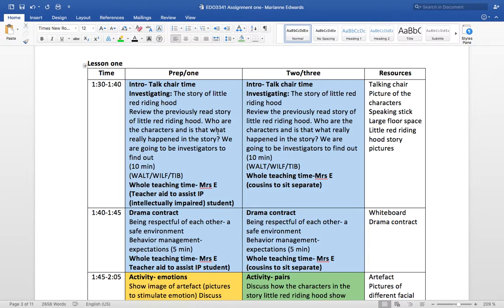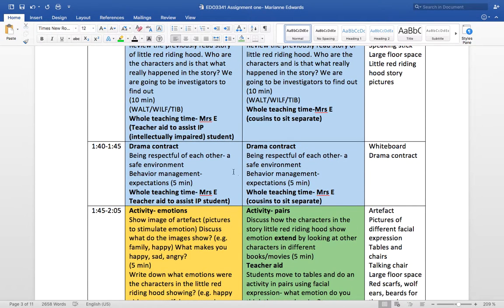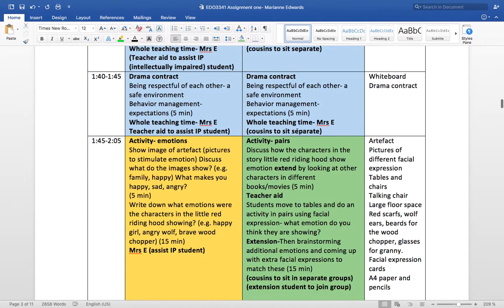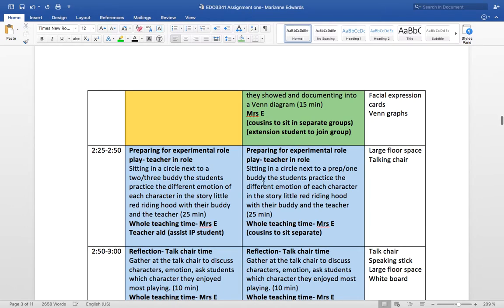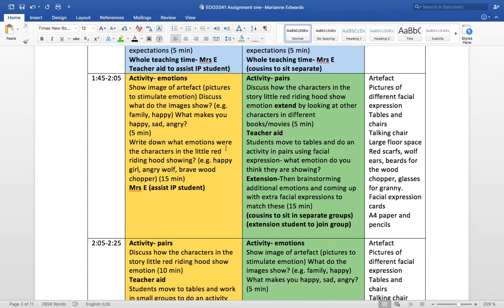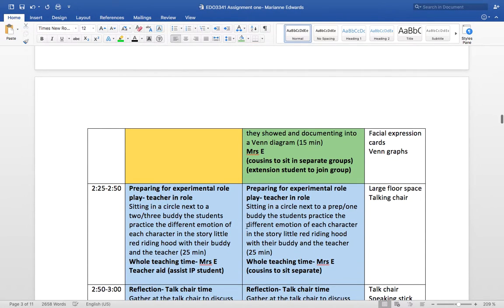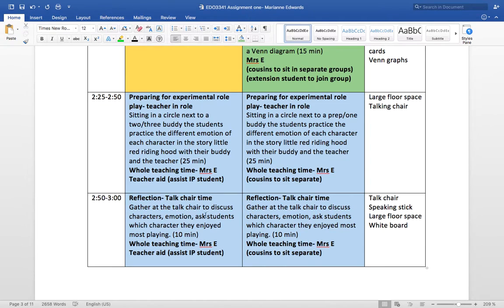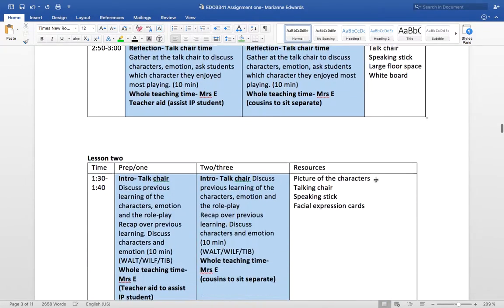EDO3341 Analysis planning video